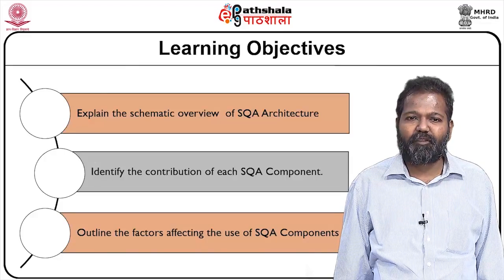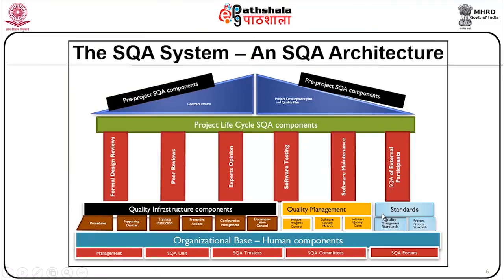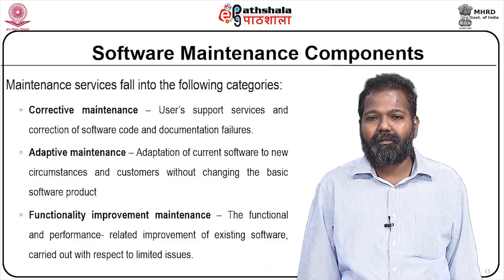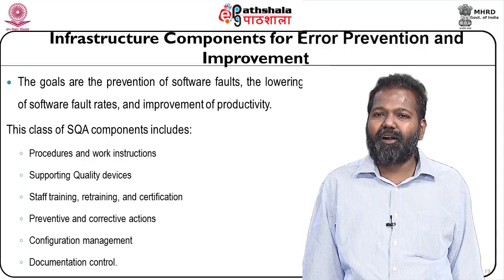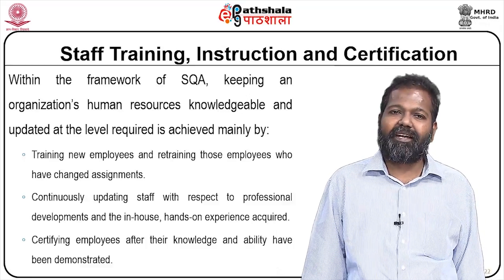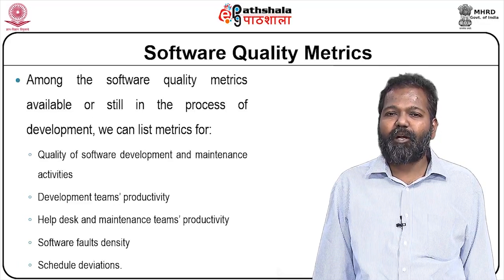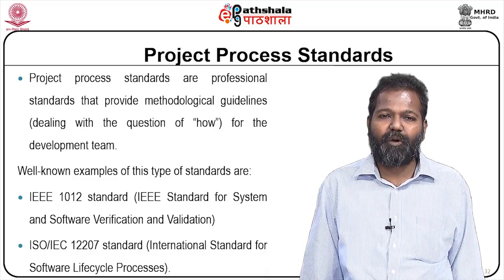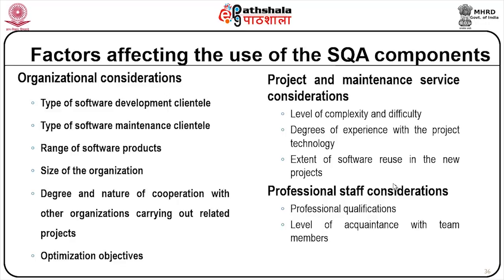Components of SQA